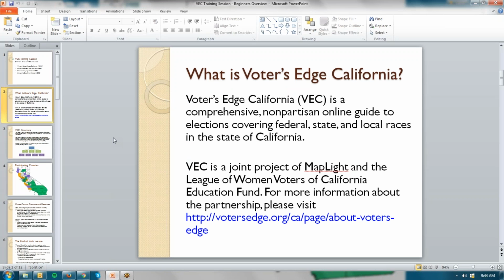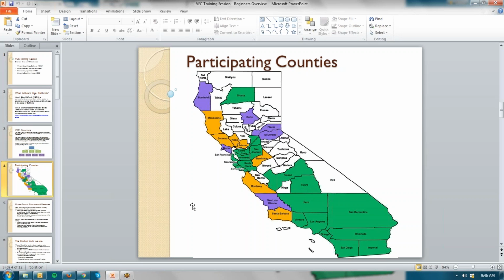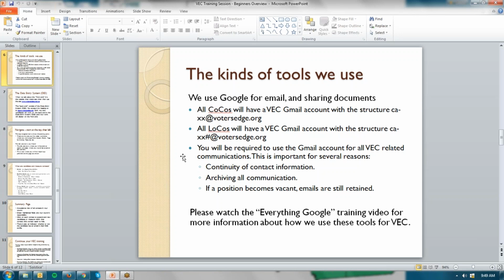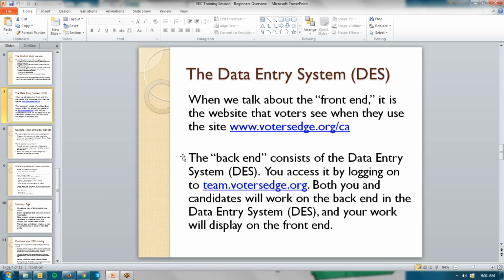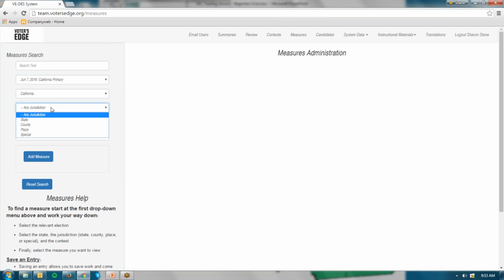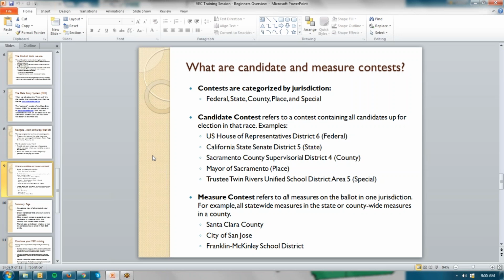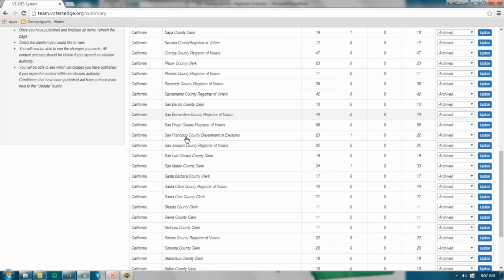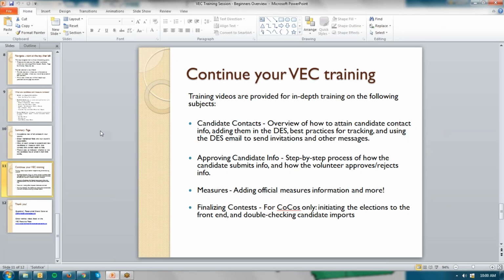VEC Training - Overview for New Volunteers